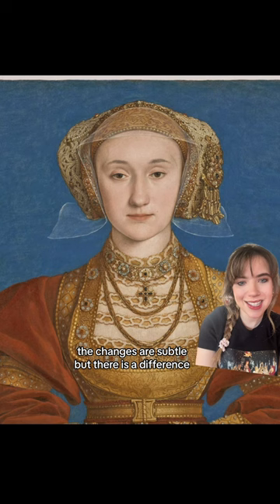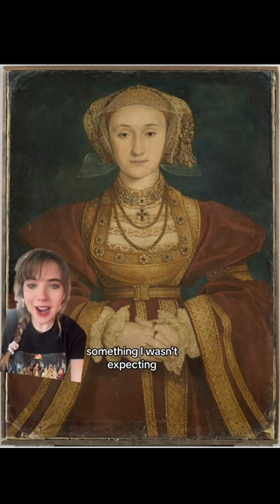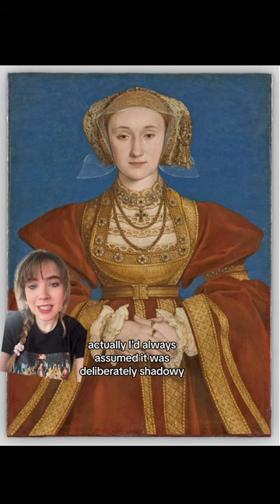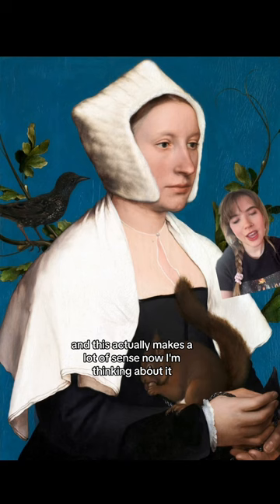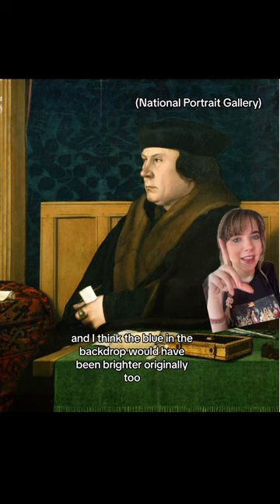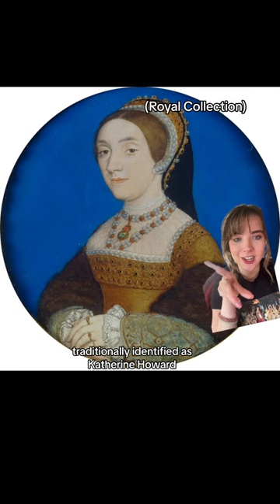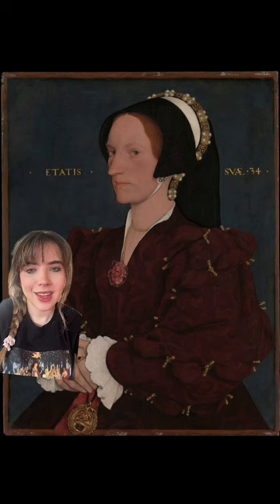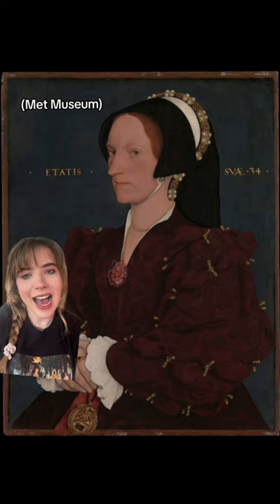Amazing Anne of Cleves painting restoration 😍 part 2! 🤯